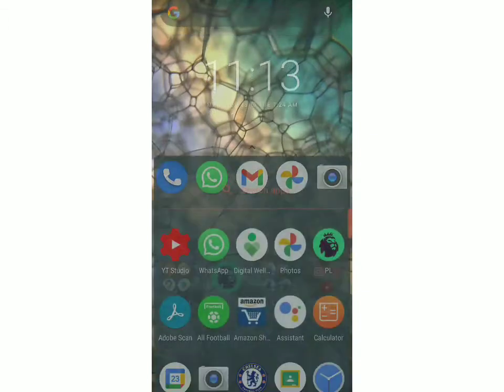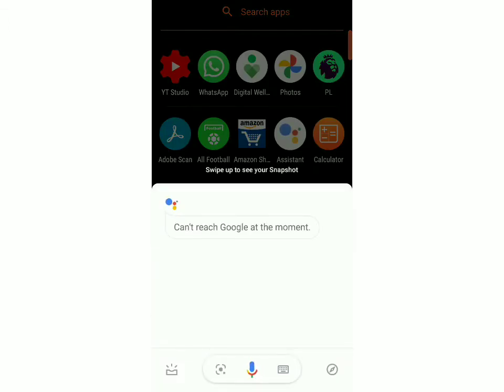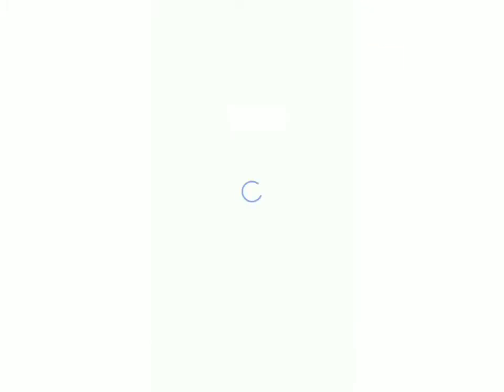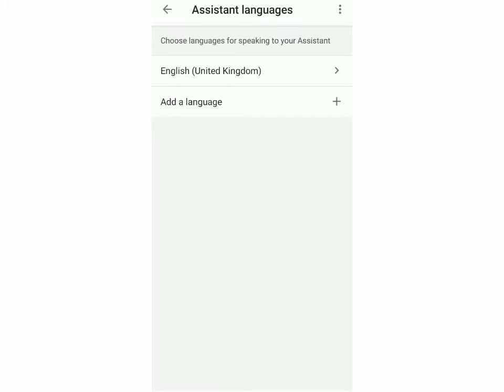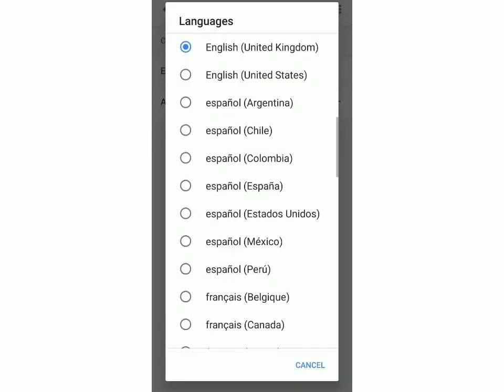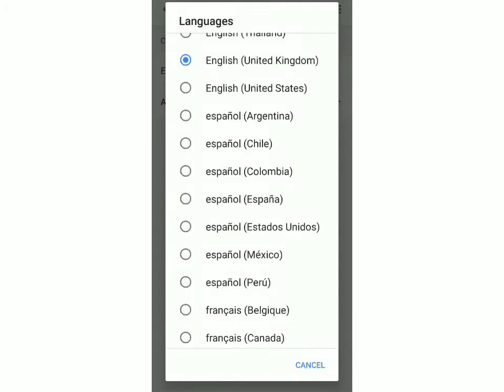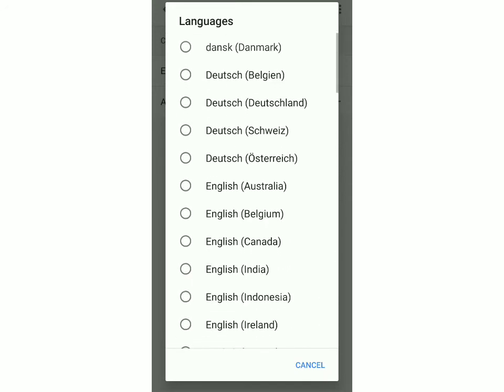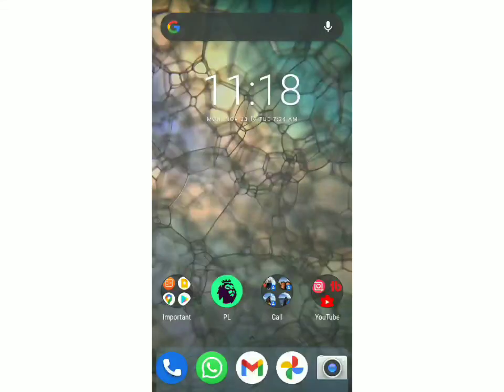How To Change Google Assistant Voice | Change Language and Accent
In this video, I'm going to show you how to change the language and accent of google assistant on your phone.